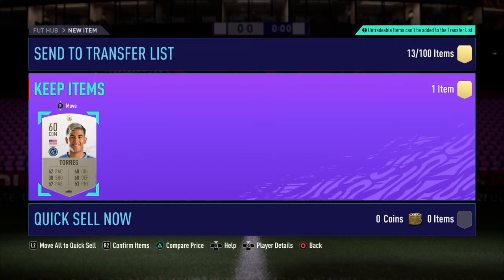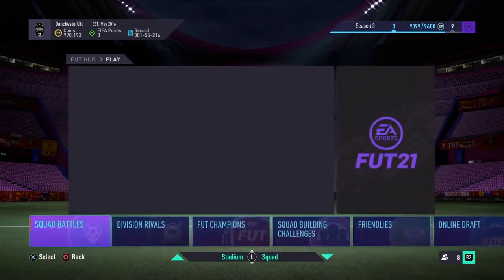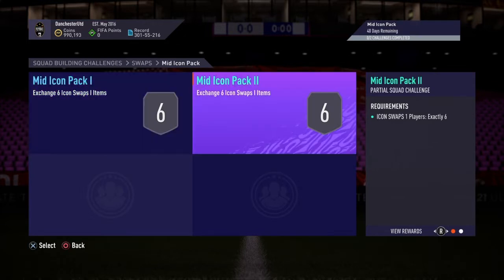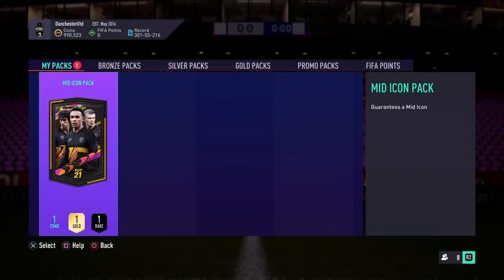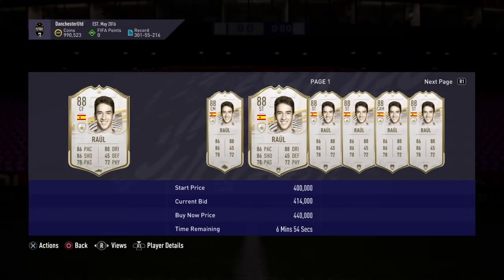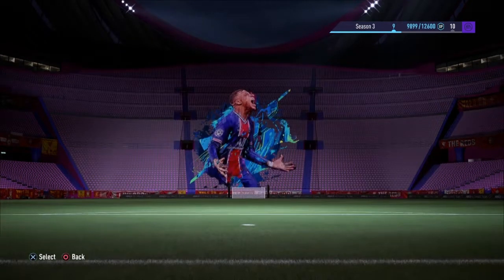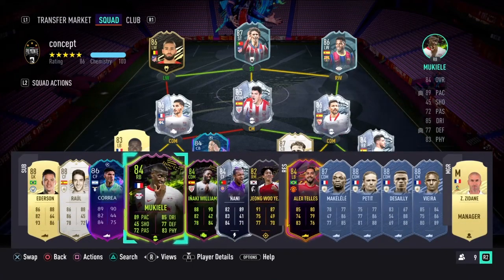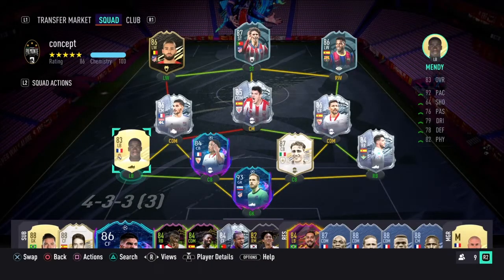Opening My MID ICON PACK! Fifa 21 RTG #9